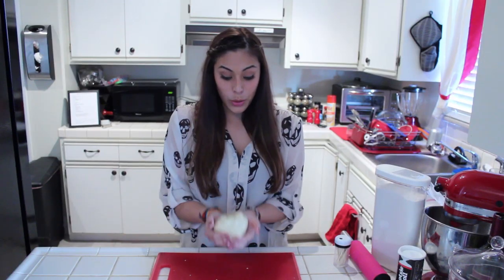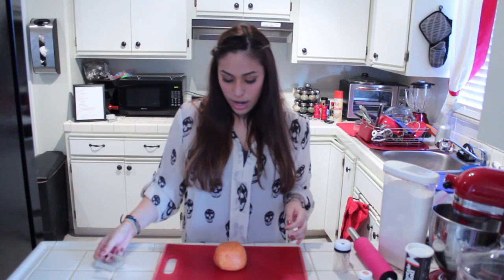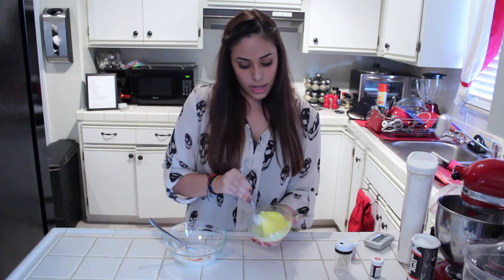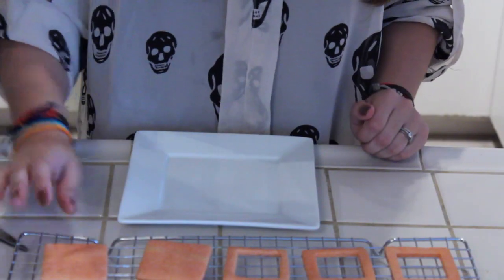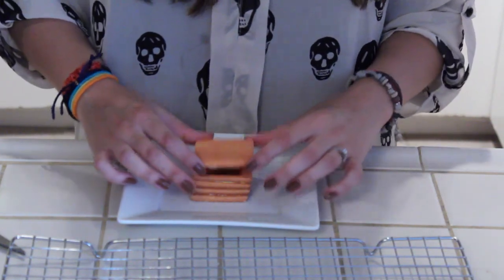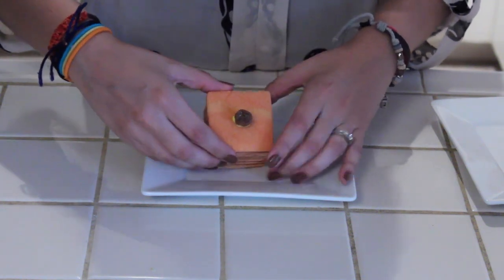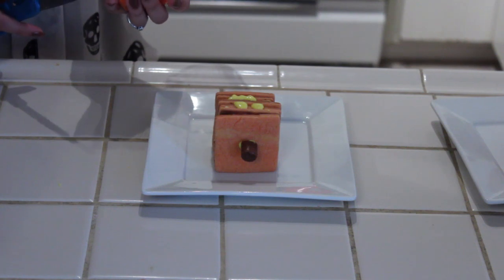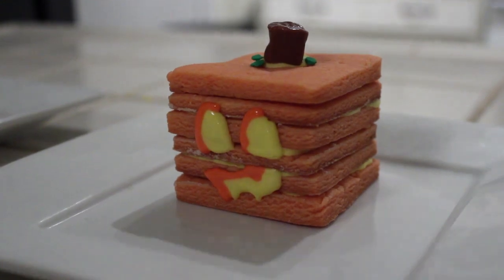3D Minecraft jack o' lantern Cookie - Quake N Bake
3D Minecraft jack o' lantern Cookie - Quake N Bake

This video will show you how:
How to make 3d cookies
How to make jack o lantern cookies
How to make a pumpkin